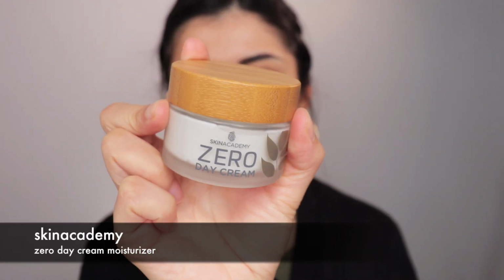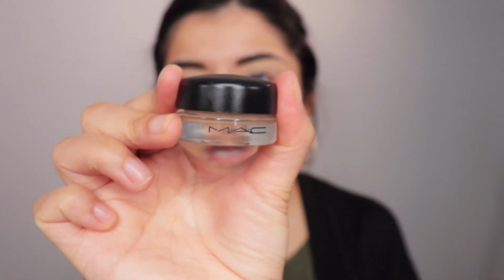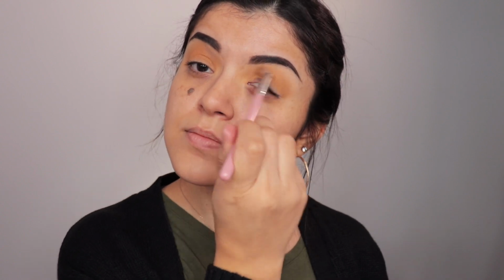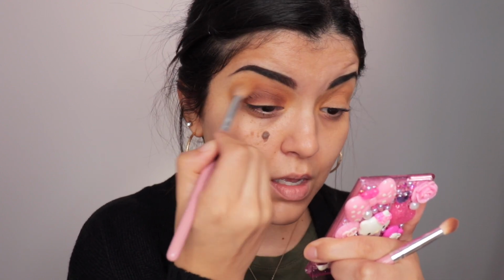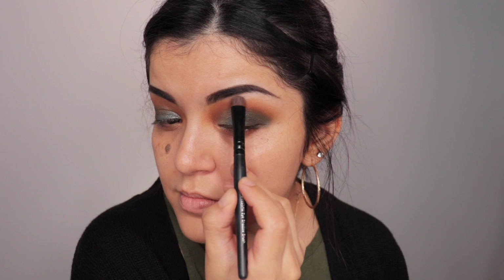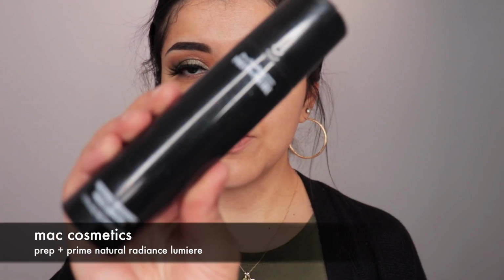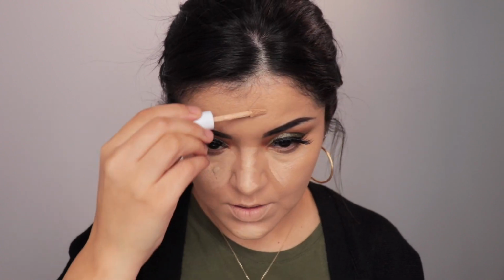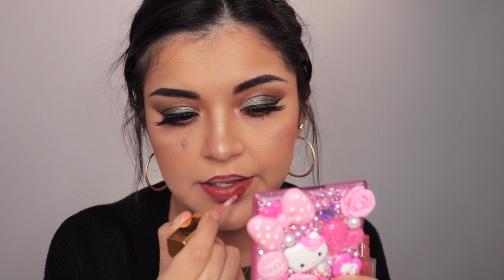CHIT CHAT GRWM! | LIFE UPDATE | MOLE REMOVAL | NEW LIGHTING SETUP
HOLA! In this chit chat grwm video I will be updating you guys on a couple of things going on in my life right now.
xo
Blanca

Super Soft Wonder Blender Sponge is a DUPE for the Beauty Blender / Real Techniques Beauty Sponge.. GET IT!!)Carbon Coco : Blanca15